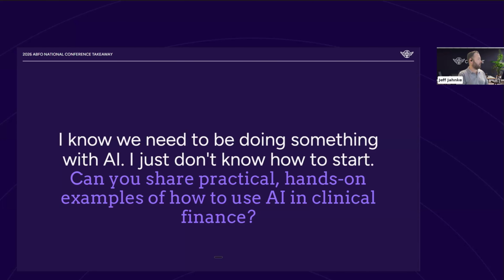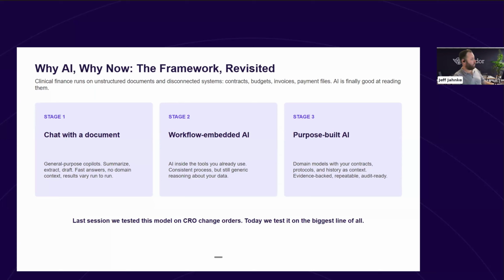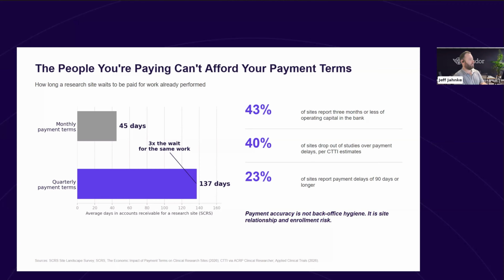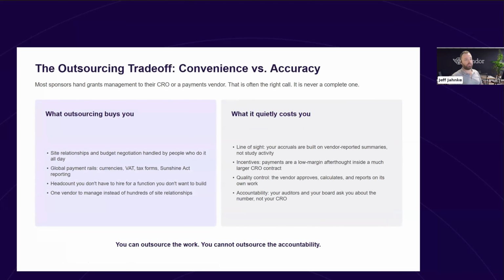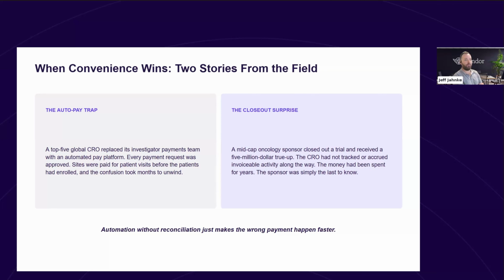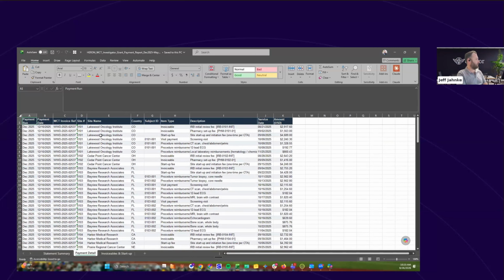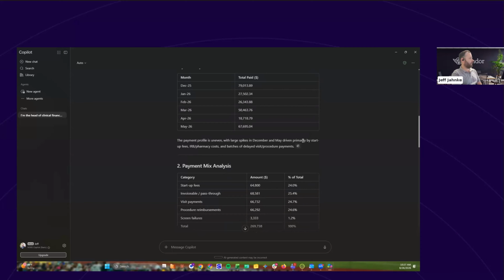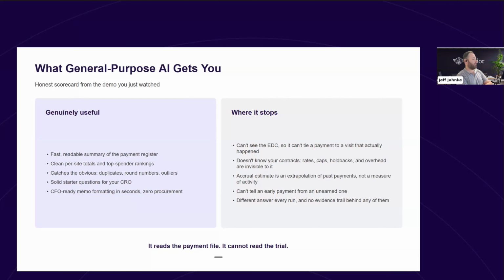Catch Investigator Grant Discrepancies, Budget Drift, and Accrual Risk with AI | Webinar | Condor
Investigator grants are one of the most complex and manual areas of clinical finance. Site invoices, visit schedules, protocol amendments, and actual study activity live in different systems — which makes it hard for Clinical Operations and Finance to know whether sites are being paid accurately and whether spend is tracking to plan.

In this session, Condor's Director of Customer Operations, Jeff Jahnke, and VP of Product, Nim Fox, show how AI helps teams quickly surface:

✨ Investigator grant and site invoice discrepancies
✨ Sites spending ahead of or behind plan
✨ Charges that don't line up with expected visit activity
✨ The financial impact of protocol amendments
✨ Accrual and forecast risks before period-end

They also compare what generic AI tools like Microsoft Copilot can do against purpose-built AI that understands your actual visit costs, protocol terms, payment schedules, and study activity.

Condor is the AI platform for life sciences R&D finance — accruals, forecasting, and clinical trial financial management for biopharma, MedTech, and CROs.